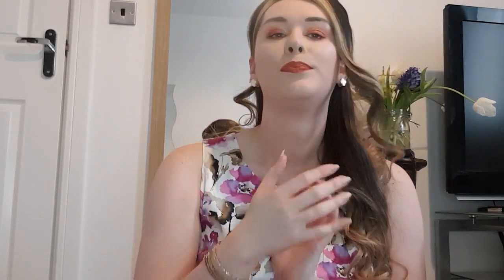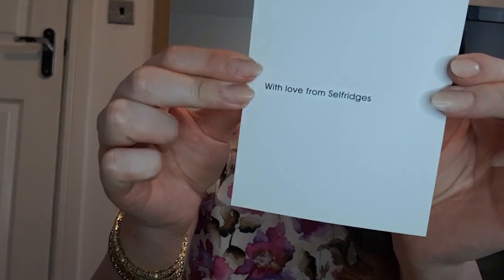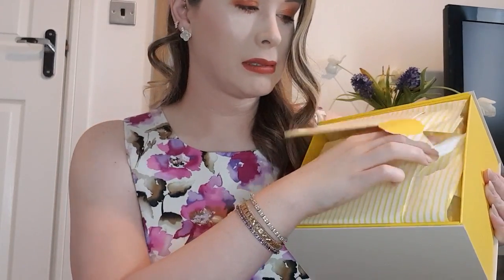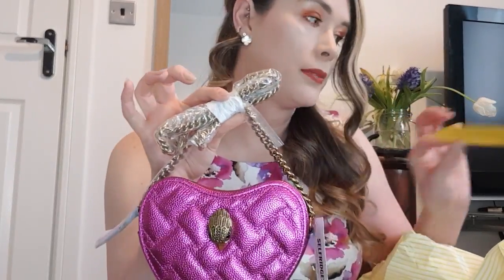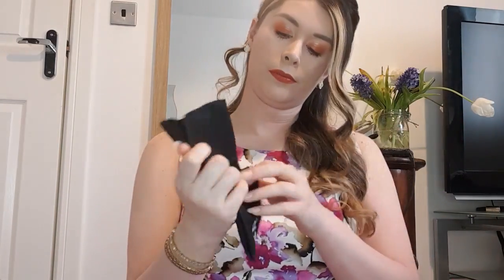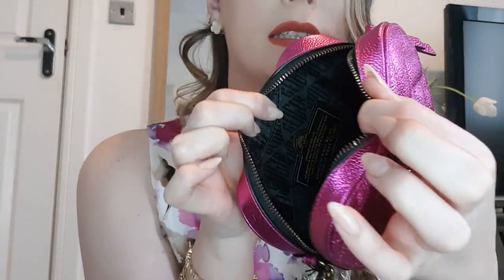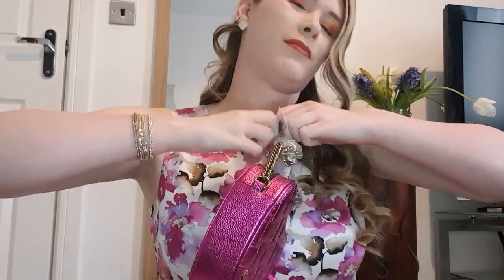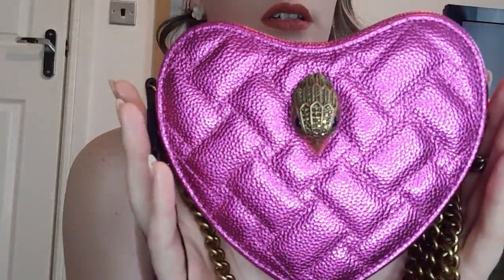Kurt Geiger alternative to the Chanel Heart Bag ♥ BIRTHDAY HANDBAG UNBOXING ♥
I hope you enjoyed this unboxing. It was hard to find this bag as it has disappeared on Selfridges & Kurt Geiger's website so I have linked a similar style.

♥ LINKS ♥

♥ SECOND CHANNEL ♥
Search ‘Lauren Loves Gaming’
Or click the link in the ABOUT section of my channel 😊